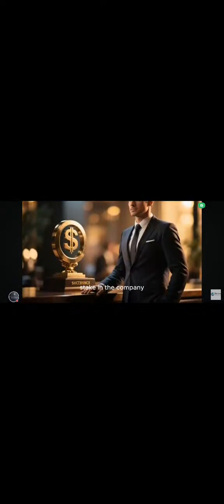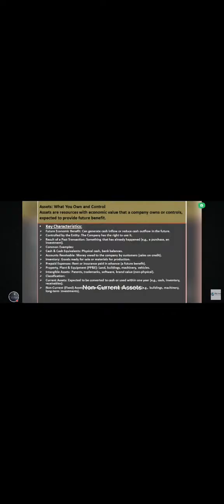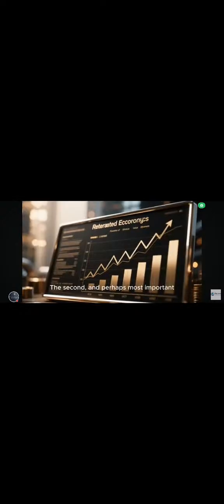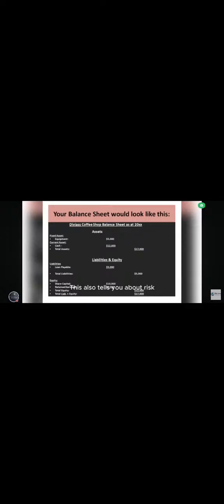Accounting Training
Welcome to DiviassMedia – your go-to channel for learning accounting in a clear, practical, and easy-to-follow way.

In this video, we cover **[. ]**, breaking it down step by step with visuals and real-world examples to help you understand the concepts with ease.

✅ What you’ll learn in this video:
- [Key Point 1]
- [Key Point 2]
- [Key Point 3]

Whether you’re a beginner, student, or professional, this tutorial will help you build confidence in accounting.

Best accounting software for small business, Students and Accounting Professionals
How to do bank reconciliation in QuickBooks Desktop/Online
Advanced Excel formulas for accountants
Setting up chart of accounts in Wave Accounting
Accounting for beginners: Understanding debits and credits
How to prepare a cash flow statement
Bookkeeping basics for freelance writers
Fixing common QuickBooks errors
How to find a discrepancy in bank reconciliation